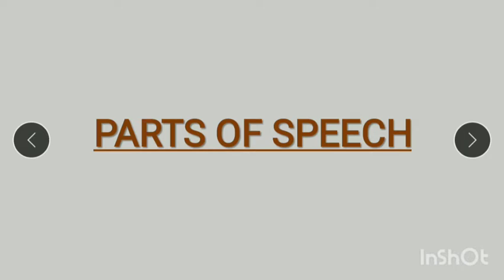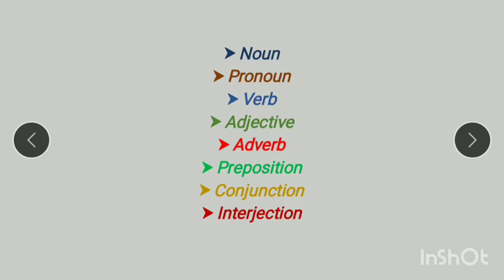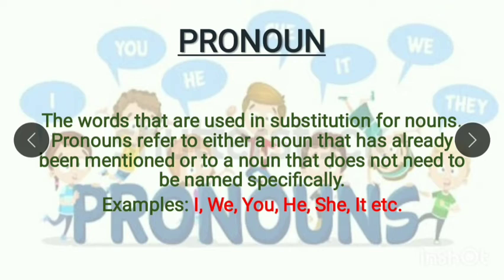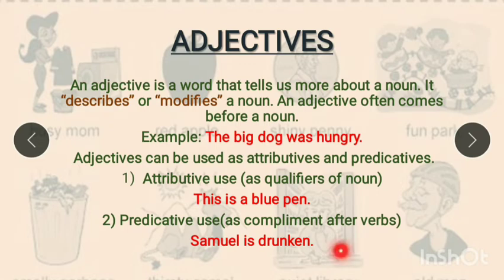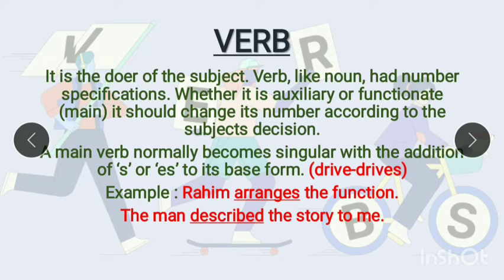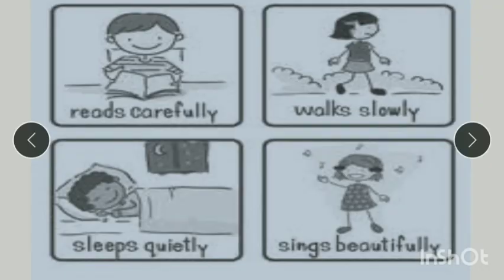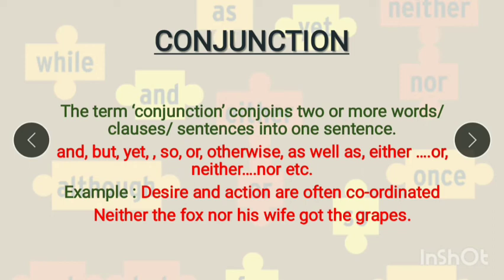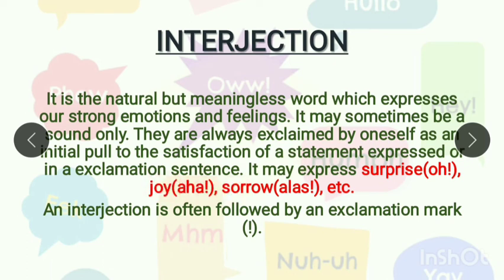ENGLISH GRAMMAR / PARTS OF SPEECH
The parts of speech explain how a word is used in a sentence.

There are eight main parts of speech (also known as word classes): nouns, pronouns, adjectives, verbs, adverbs, prepositions, conjunctions and interjections.